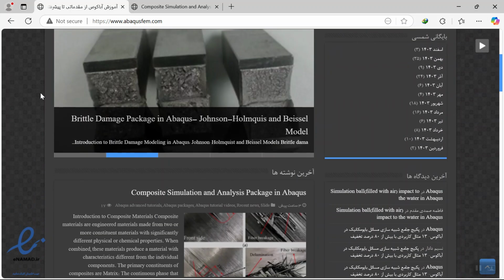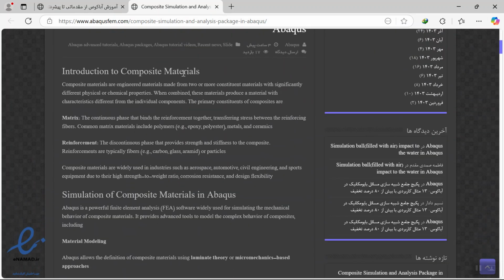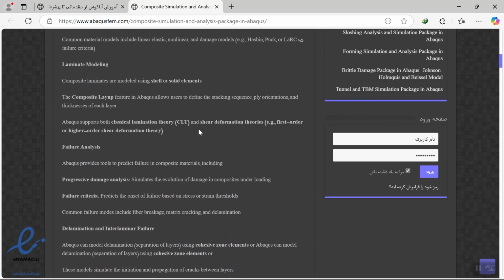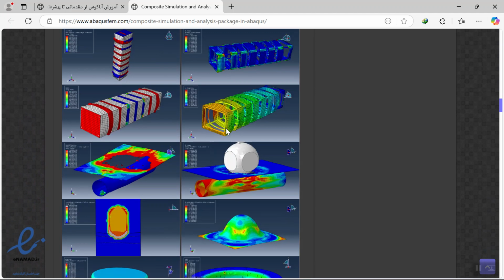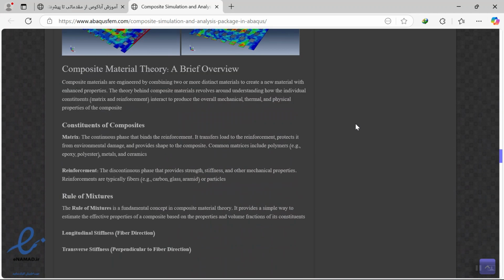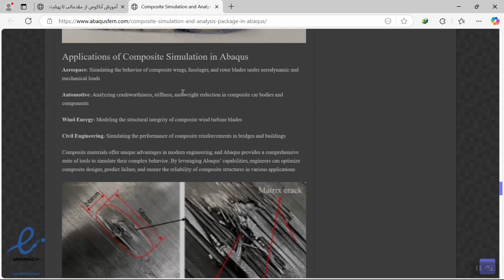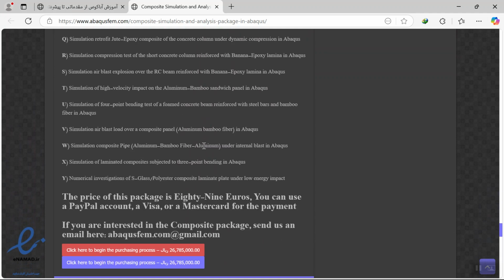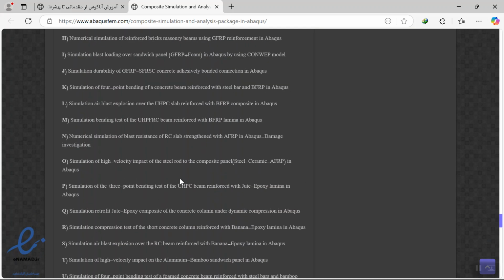Composite Simulation and Analysis Package in Abaqus